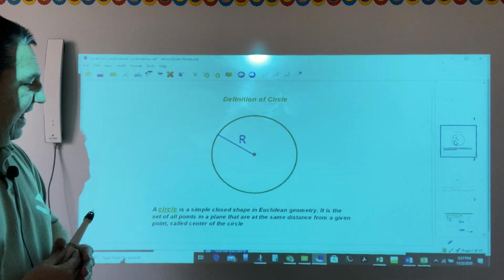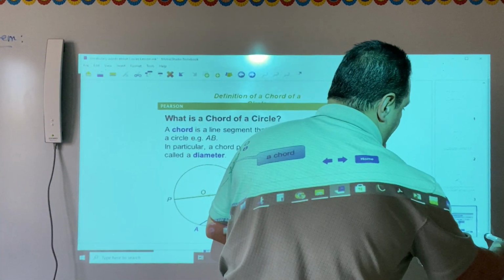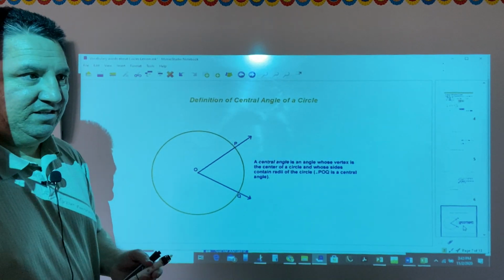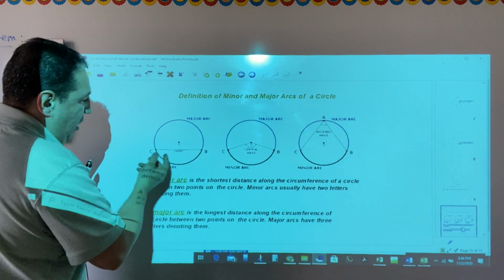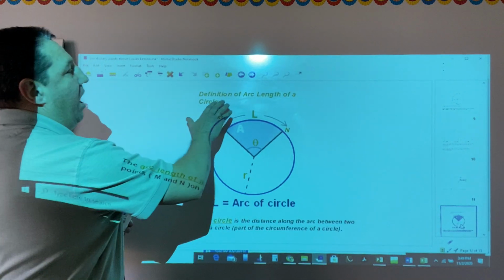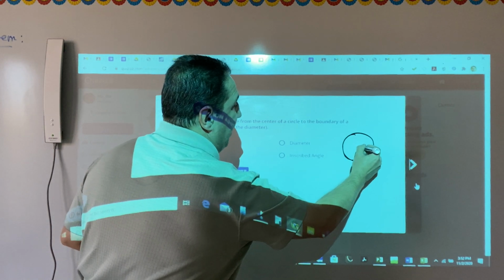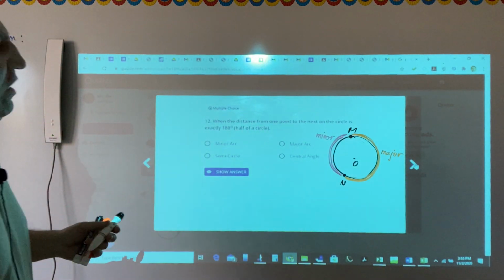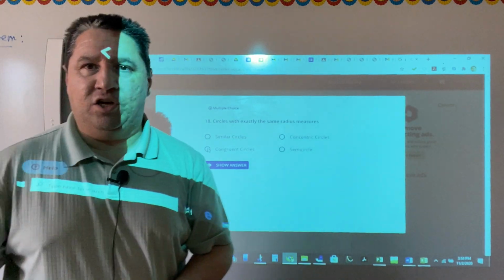Introduction to Circles